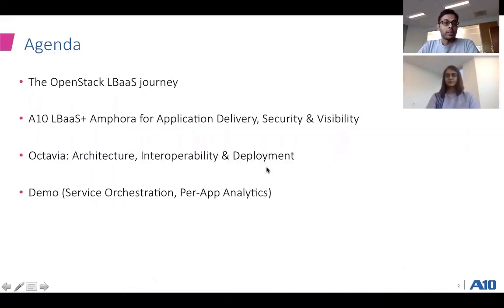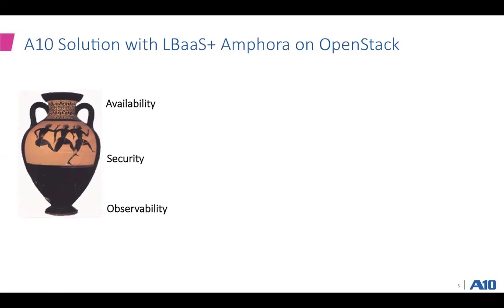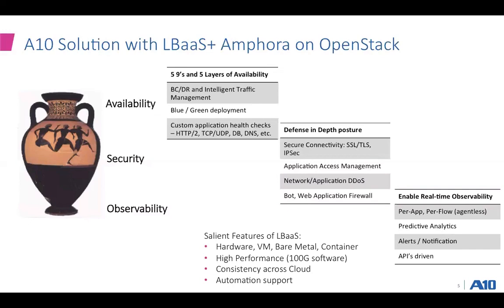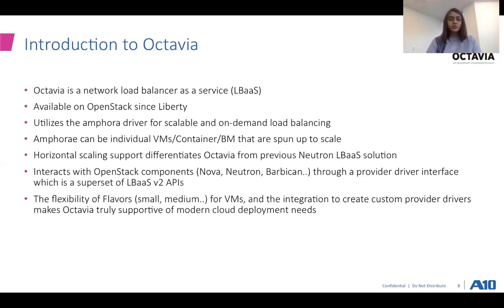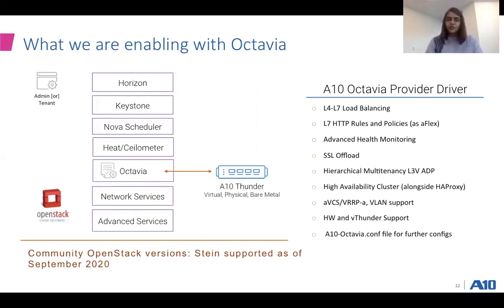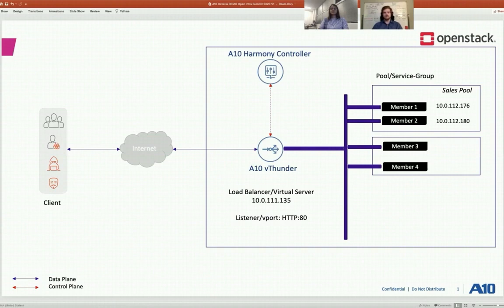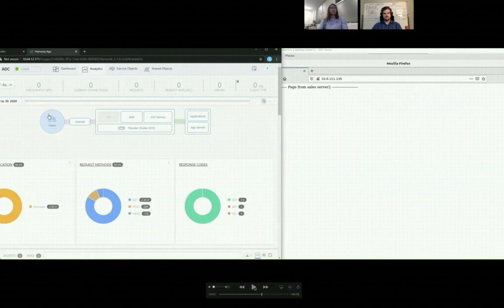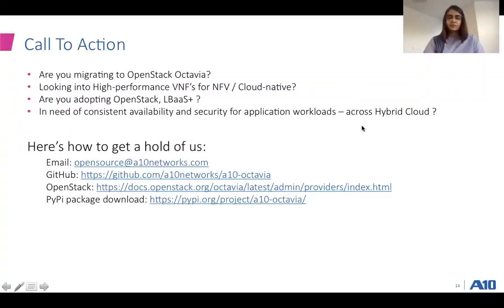2SB - A10 Networks : The amphorae of application delivery & security with Octavia